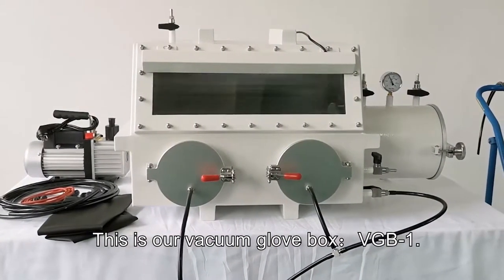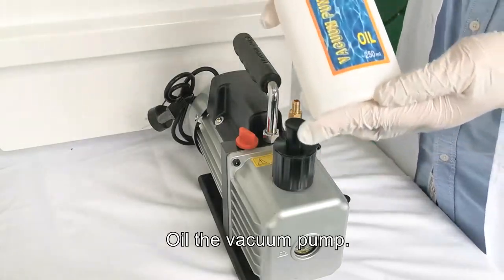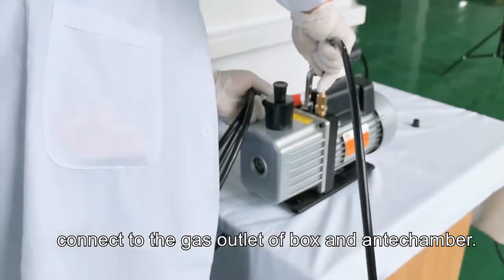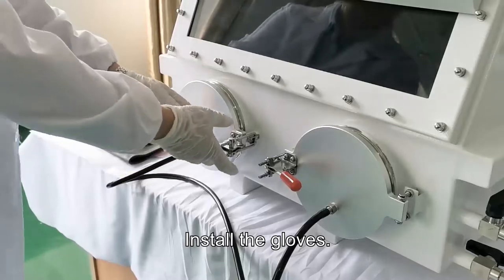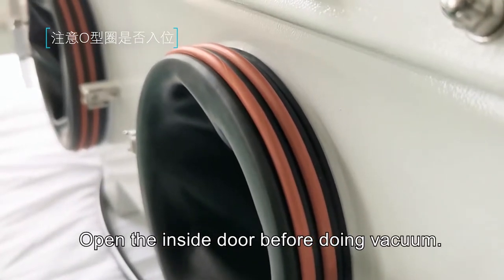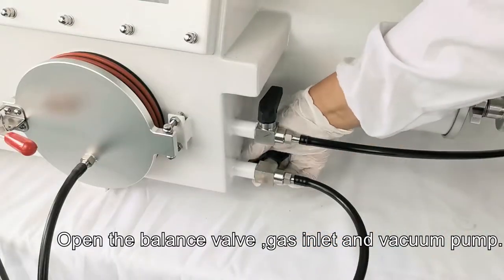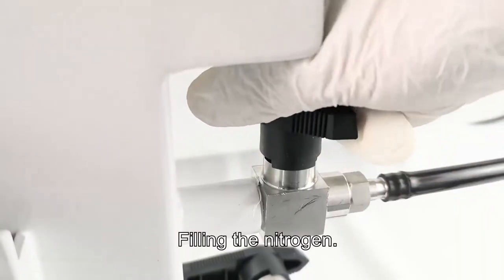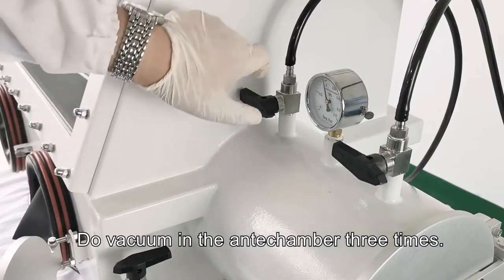How to use the vacuum glove box VGB 1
This is our vacuum glove box ：VGB-1,this model both the main chamber and the antechamber can do vacuum .